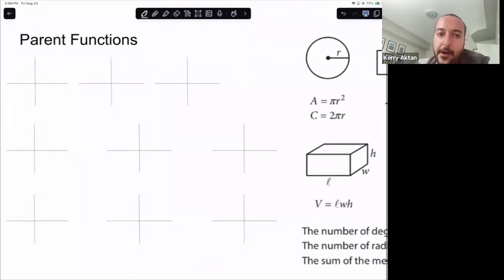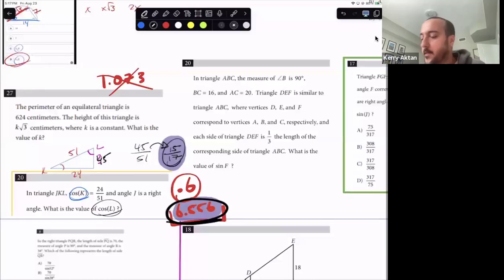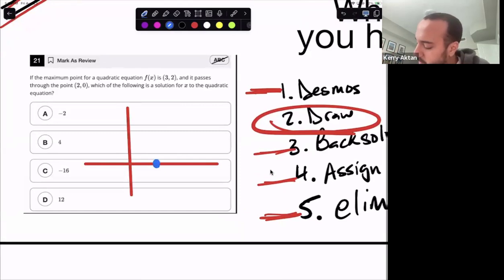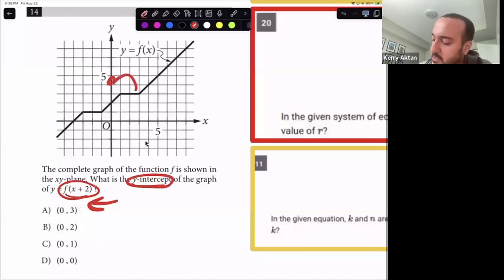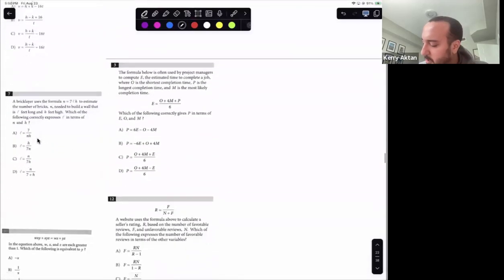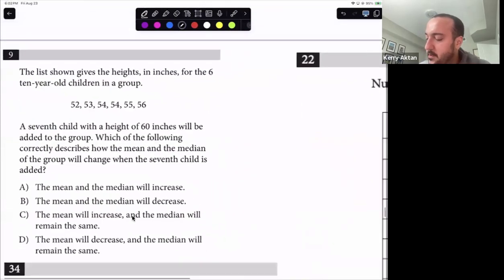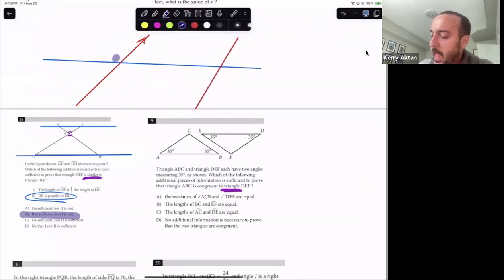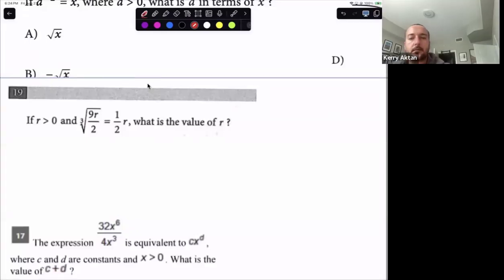SAT Math CRAM session!